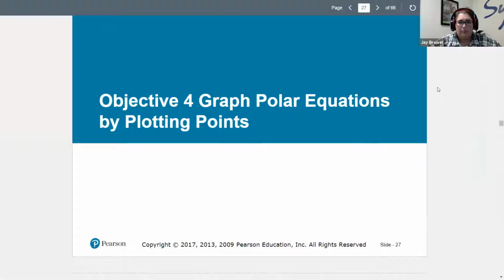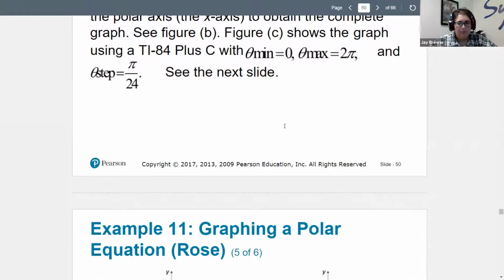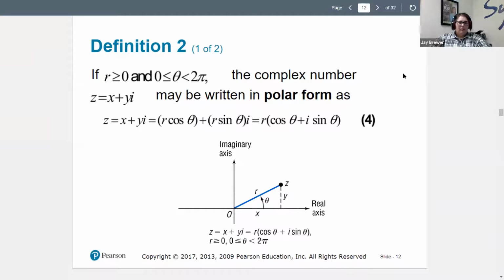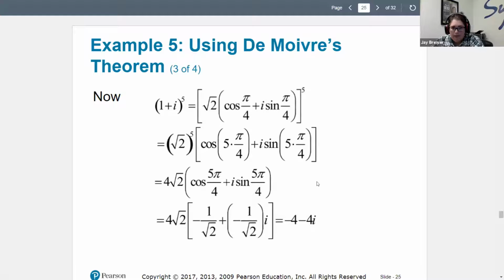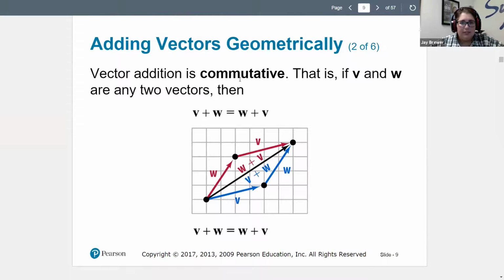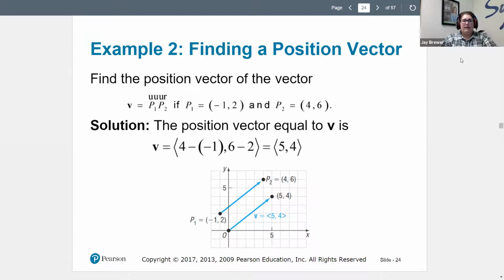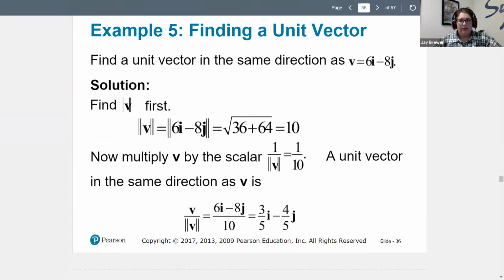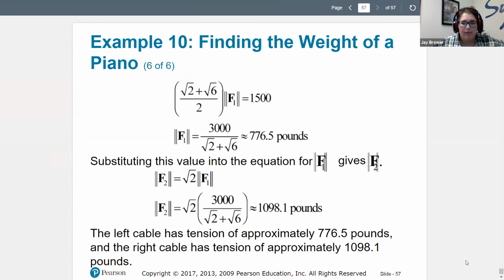Chapter 10 Day 2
LCCC Math 165 - Continued with Chapter 10 - finished section 2, covered sections 3 and 4.